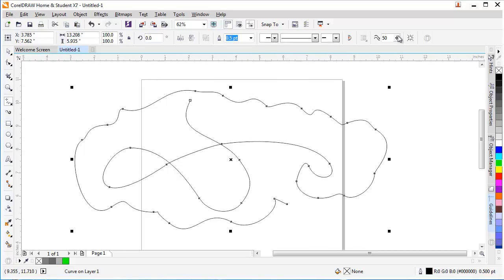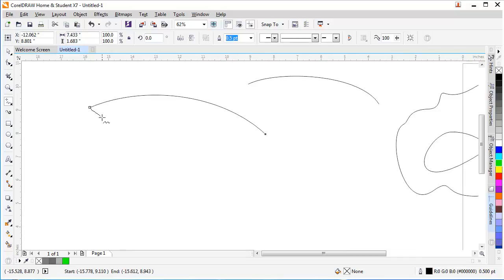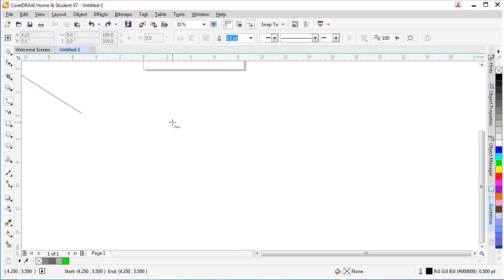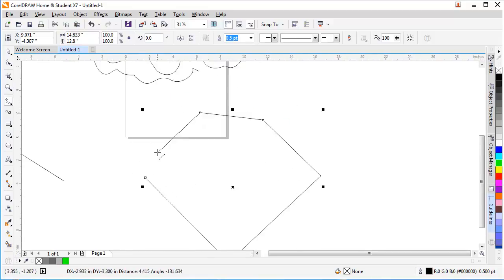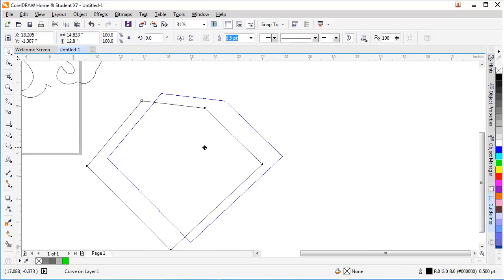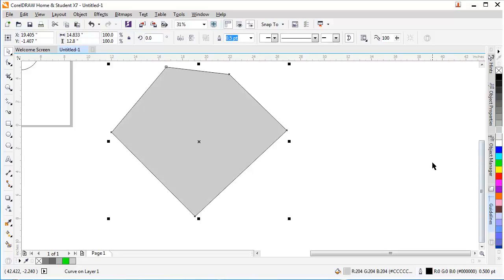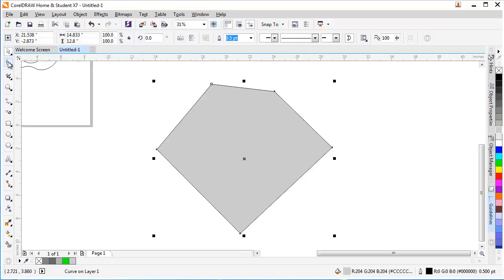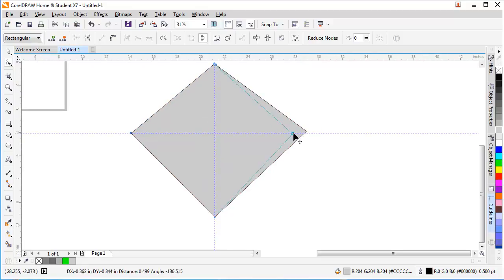CorelDraw x7 full tutorial for beginners lesson 5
kindly leave your feedback below